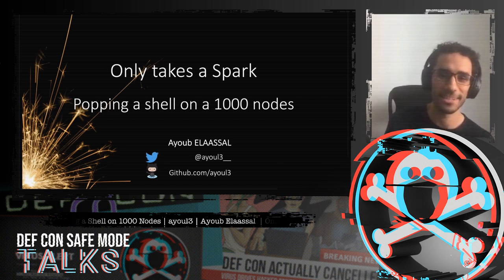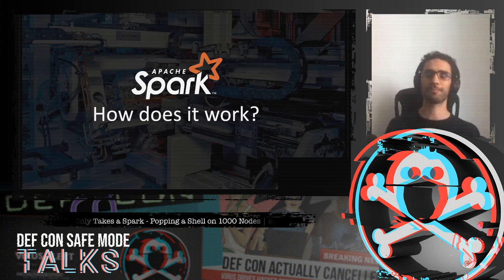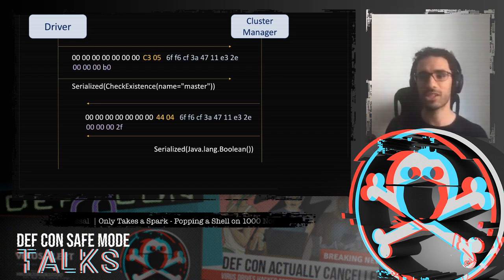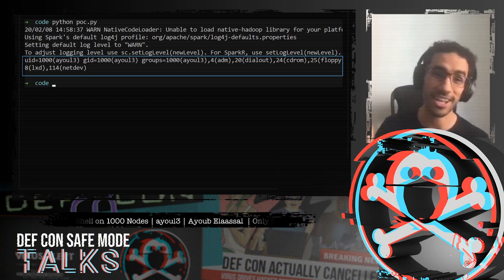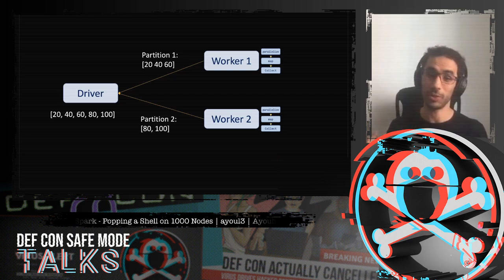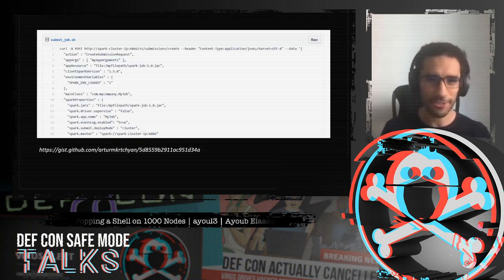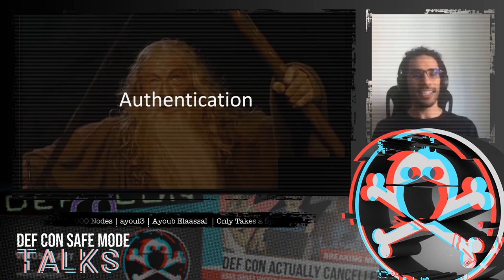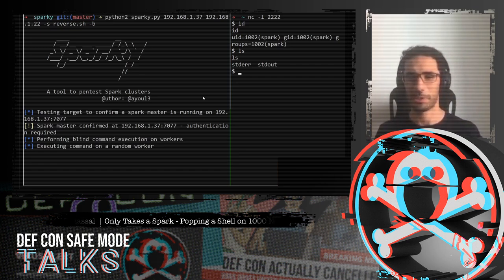DEF CON Safe Mode - ayoul3 - Only Takes a Spark Popping a Shell on 1000 Nodes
Apache Spark is one of the major players if not the leader when it comes to distributed computing and processing. Want to use machine learning to build models and uncover fraud, make predictions, estimate future sales or calculate revenue ? Whip out a 200 nodes cluster on Spark and you are good to go.

This talk will show you how to get a shell on each one of these nodes! We are talking about systems that, by design, have access to almost every datastore in the company (S3, Cassandra, BigQuery, MySQL, Redshift, etc.). This is game over for most companies. I will also release a tool that will help pentesters pwn Spark clusters, execute code and even bypass authentication (CVE-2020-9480).